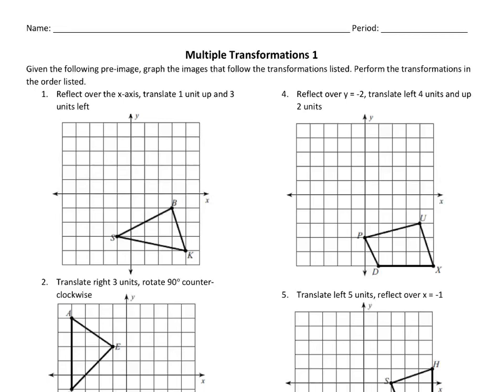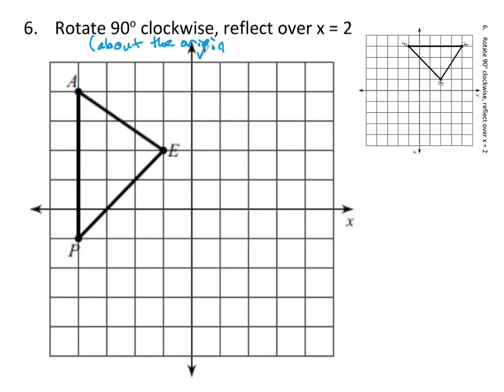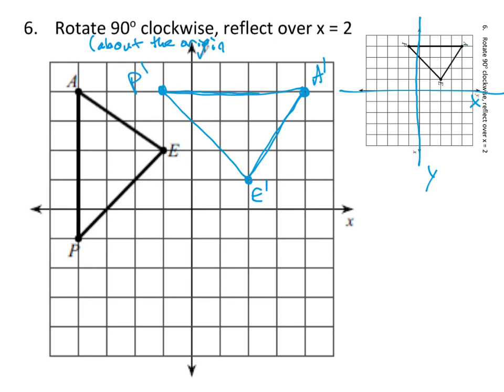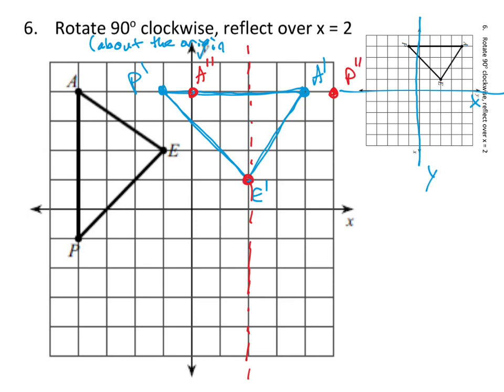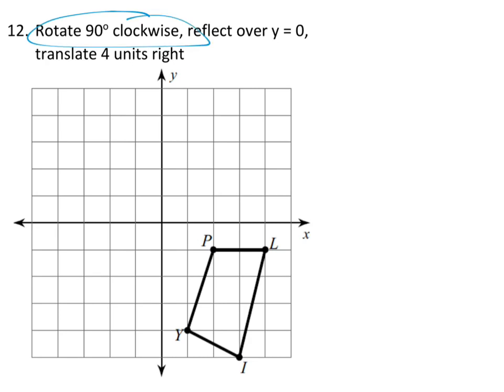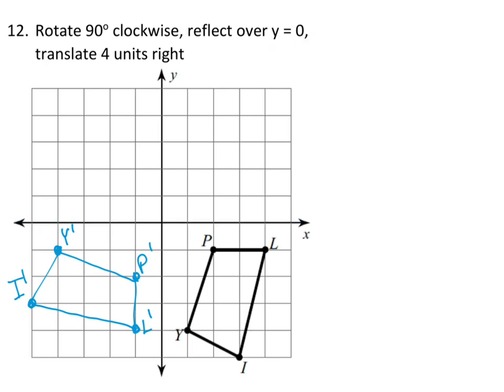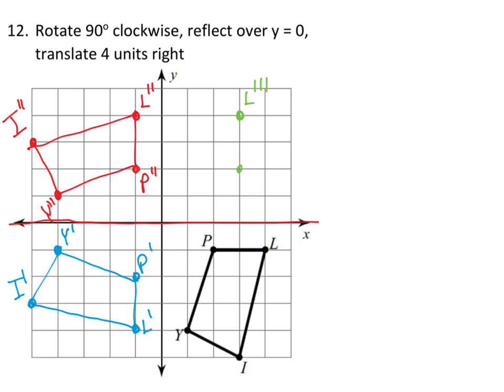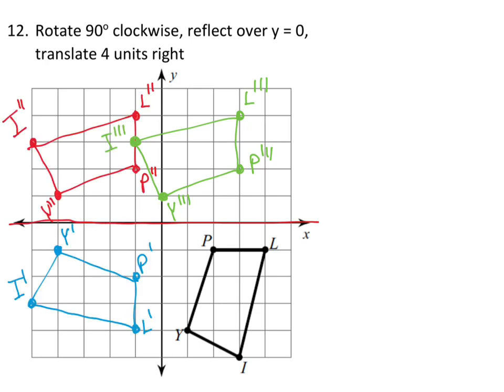Multiple Transformations Lesson